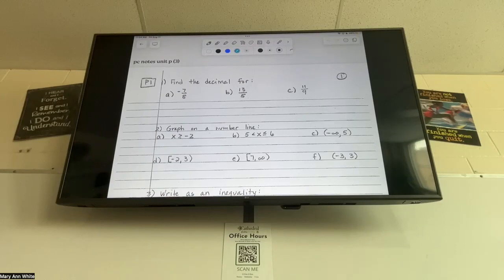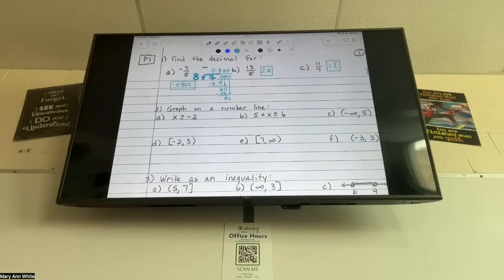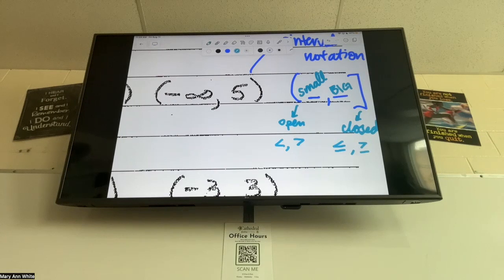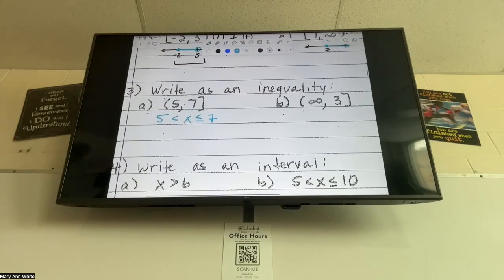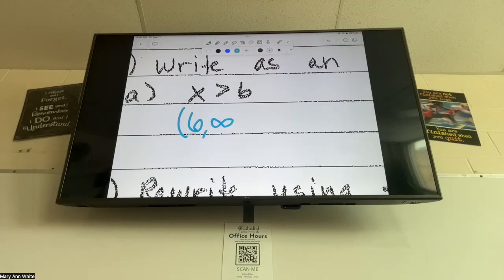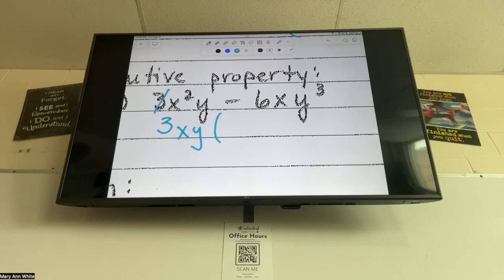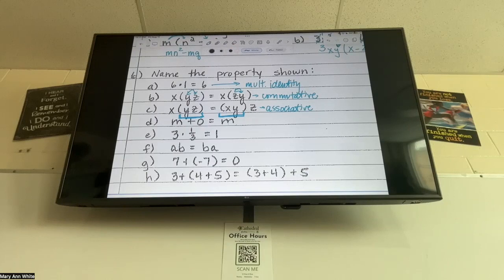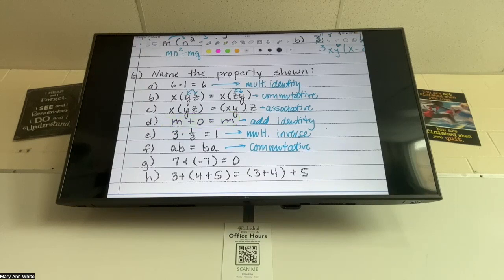pc lesson p.1 #1-6